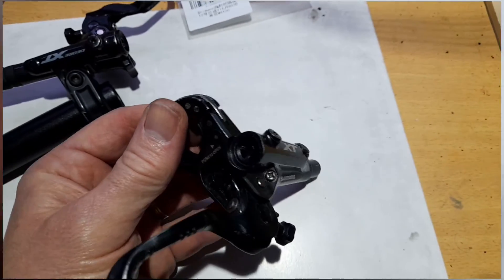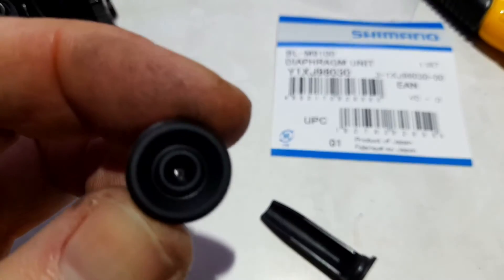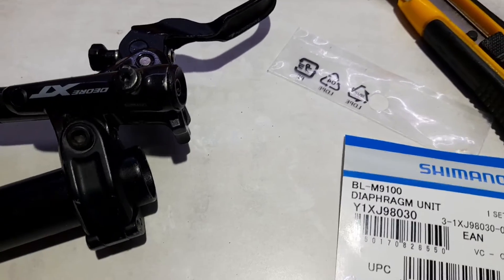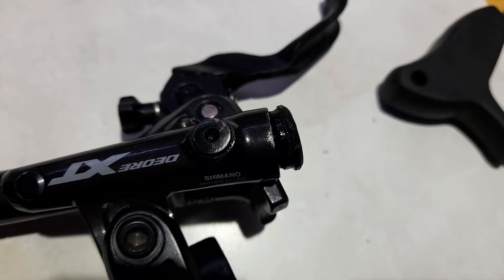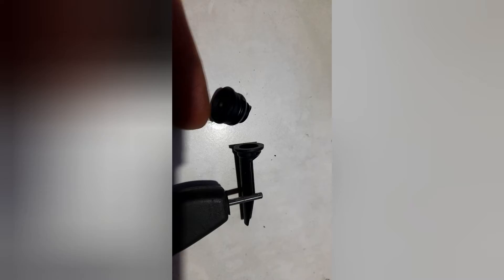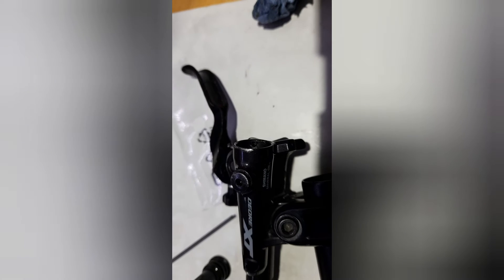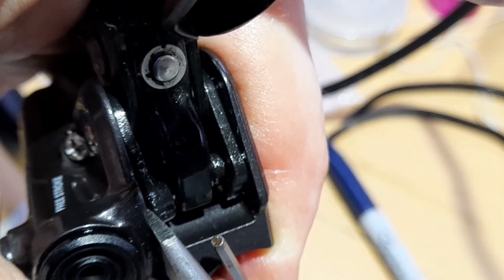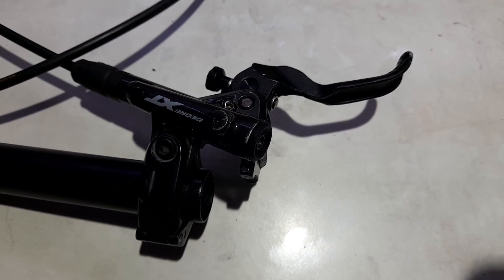Shimano lever diaphragm replacement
If you ever overfill shimano brakes and accidentally over-pressurise them, you can have leakage from the end cap - this is oil escaping from the diaphragm. There's limited info on the web, so I made this video to show how it is possible to replace the diaphragm.

Also worth noting: I discovered that o  theory it is possible for the diaphragm to leak without puncturing too.